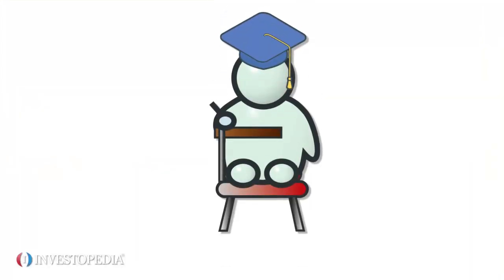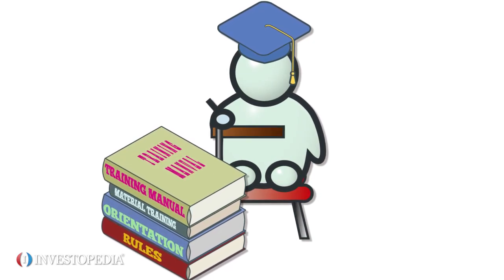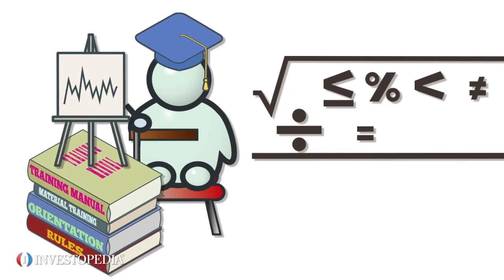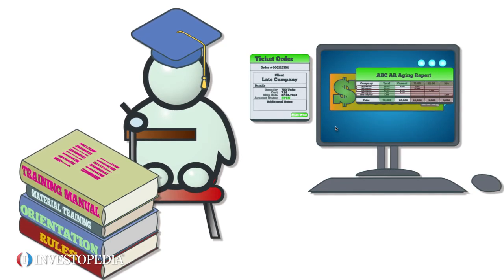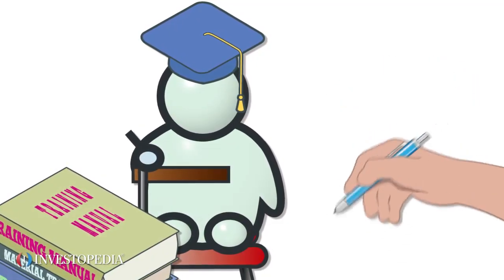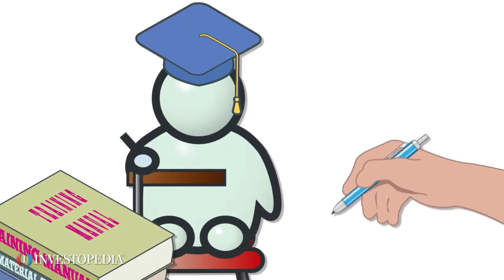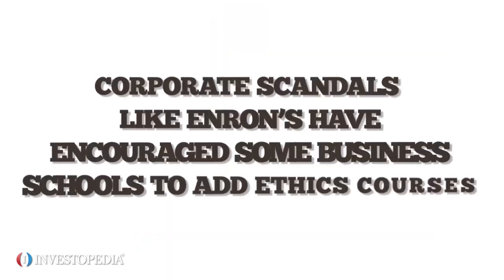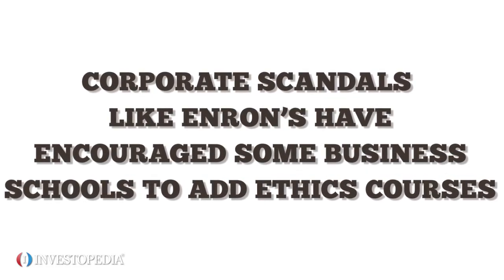7 Courses Finance Students Should Take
Every finance student should take these courses.

What to do after graduation?